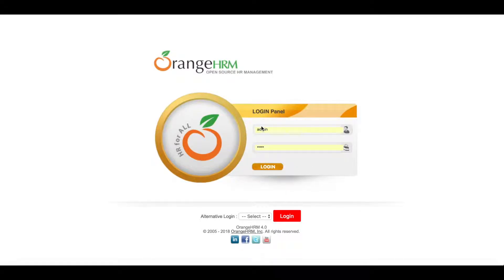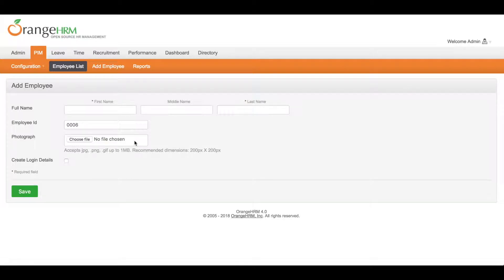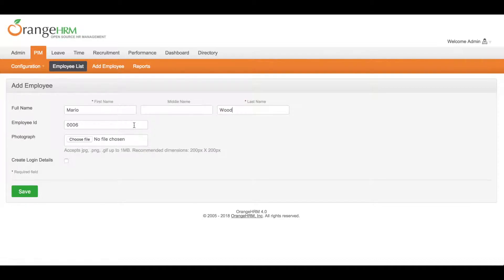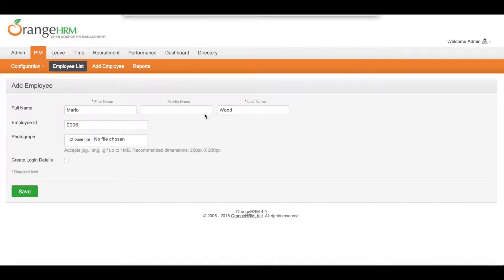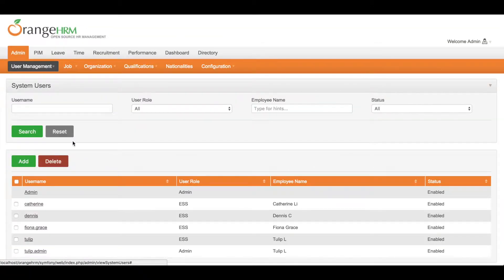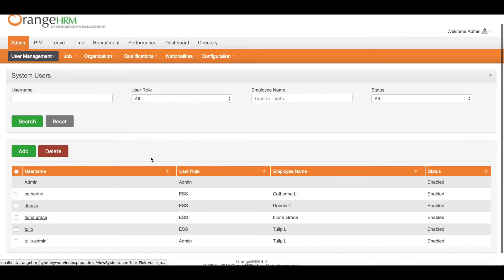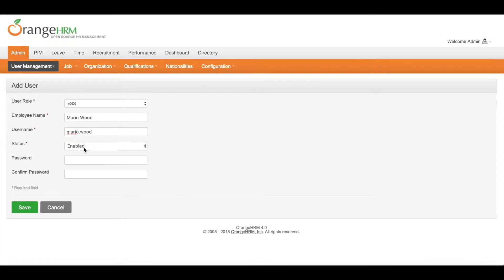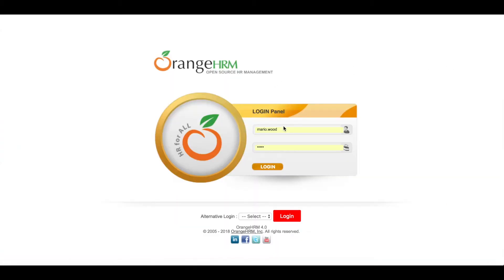OrangeHRM Create Employee and User